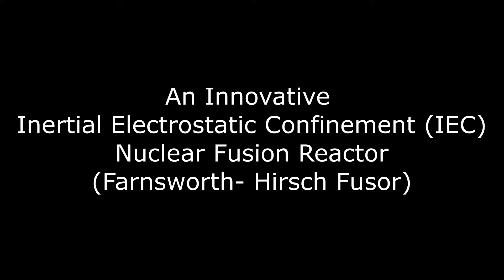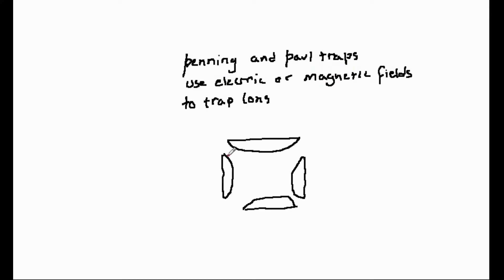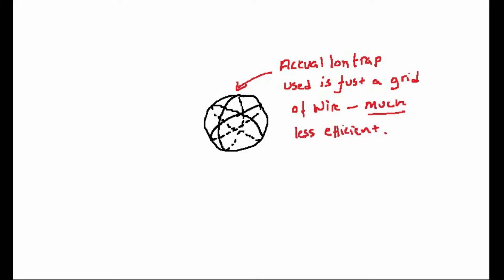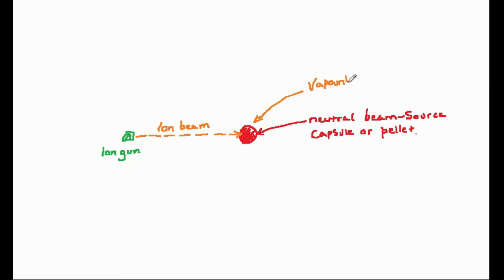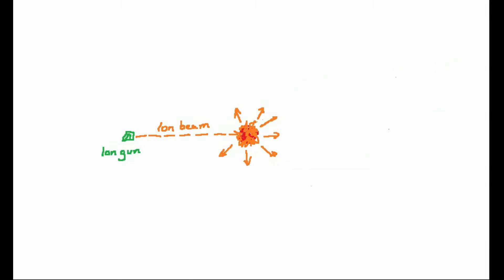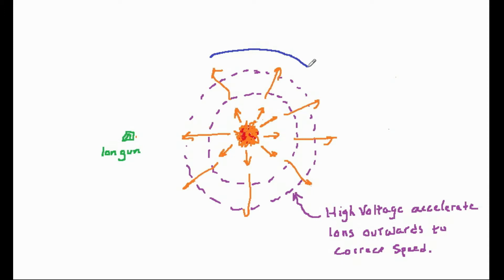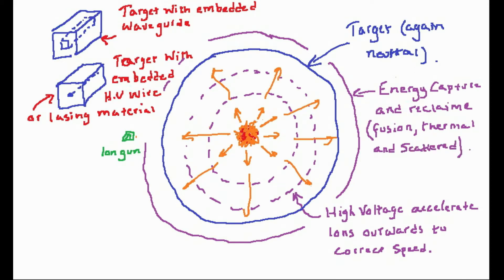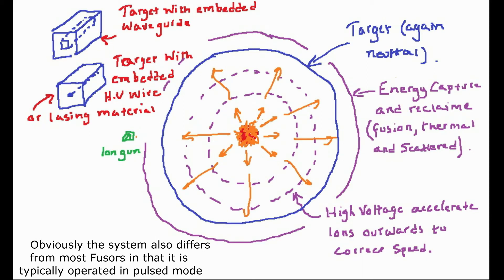An innovative Farnsworth-Hirsch Fusor (Inertial Electrostatic Confinement IEC Fusion Reactor)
This video discusses an innovative design for a Farnsworth-Hirsch Fusor - also known as an Inertial Electrostatic Confinement (IEC) fusion reactor.

Note: The topology won’t work exactly as alluded to in the video. This is because a spherical shell has not internal field (it cancels out). However, this is easy to circumvent by just changing the topology of the electrodes slightly. For example, by splitting them into two hemispheres with a positive plate between or having a point emitter in the centre (as seen in a vacuum (thermionic) valve (tube)) – or lots of other alternatives.